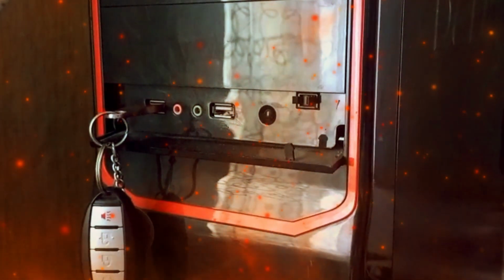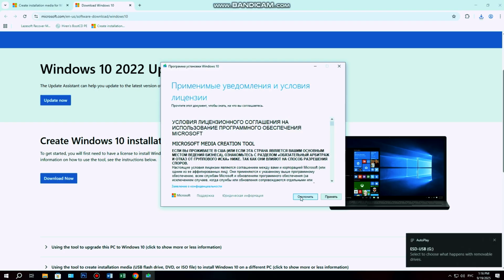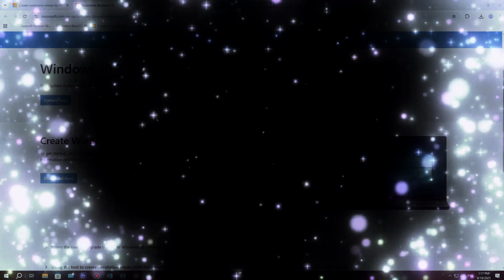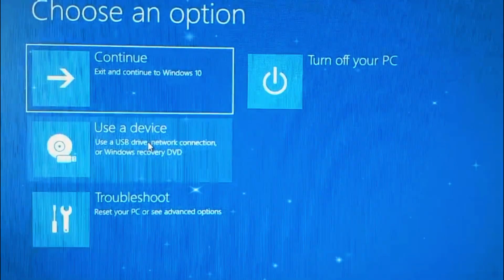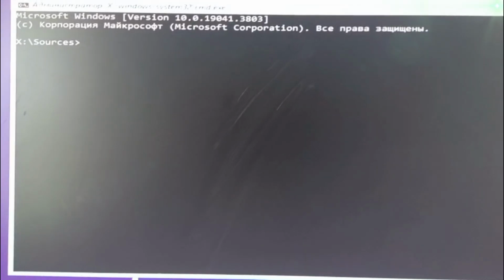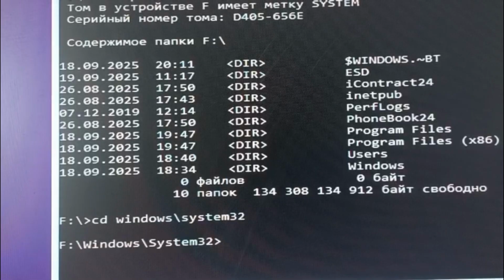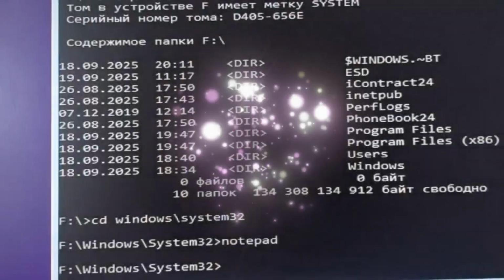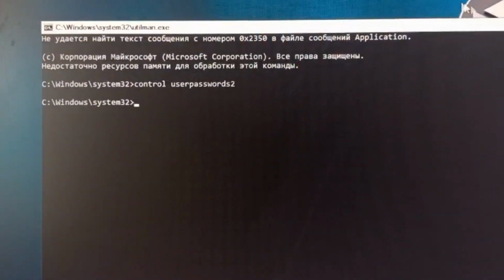Windows Password Reset in 2025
Hello dear viewer, in this video, as briefly as possible and without water, I'll show you how to reset your Windows 10 or 11 password in two ways, let's go! Let's say you forgot your password and can't remember it.